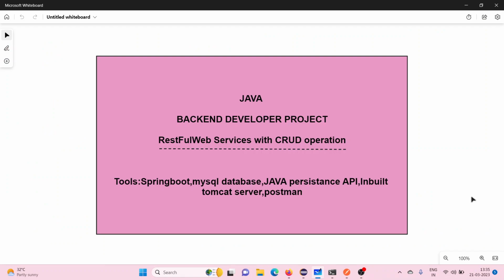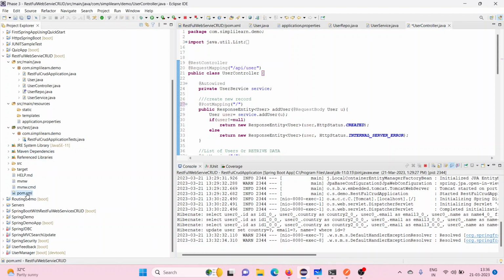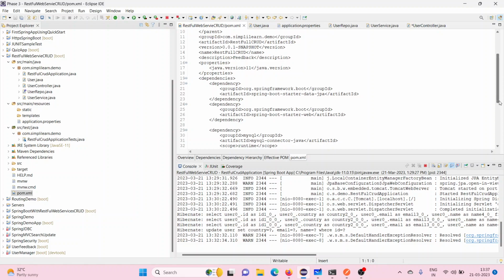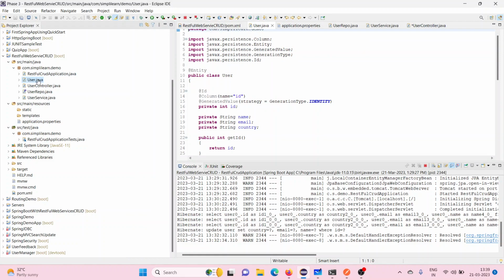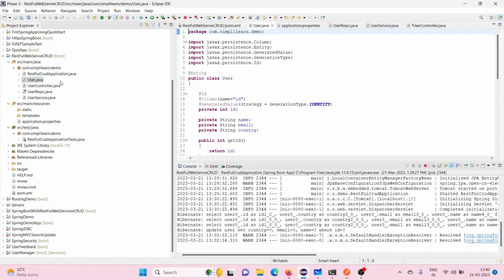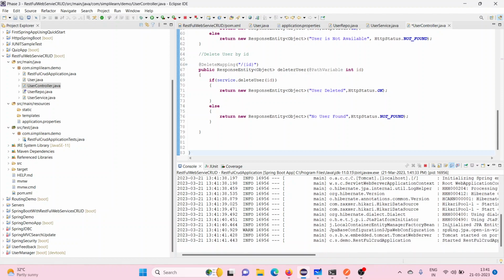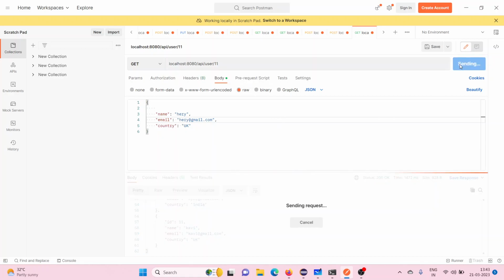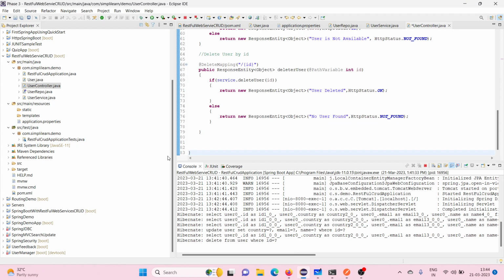Backend developer project RESTful web services with CRUD operation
"Build a RESTful Web Services CRUD Application from Scratch": In this tutorial, we'll walk you through the process of building a full-stack CRUD application using RESTful web services. We'll start with the basics of RESTful API design, then move on to setting up a server, building endpoints, and integrating a database.